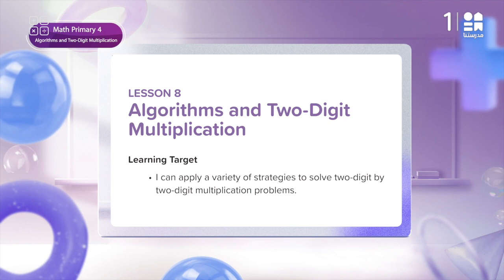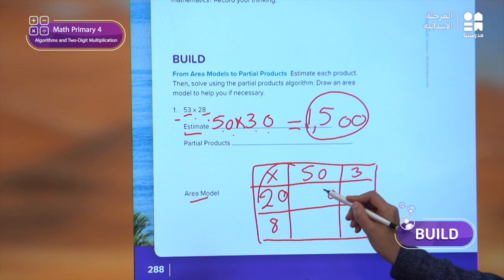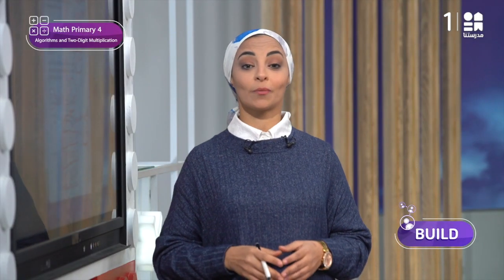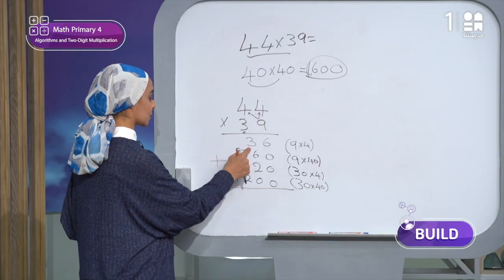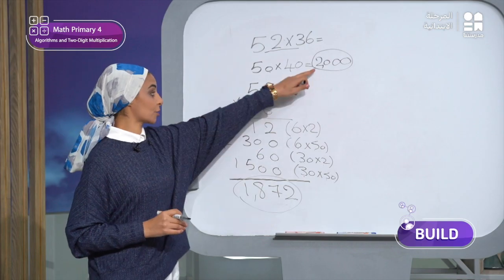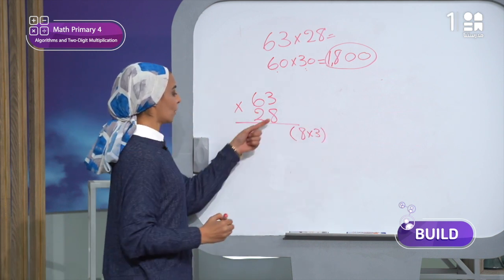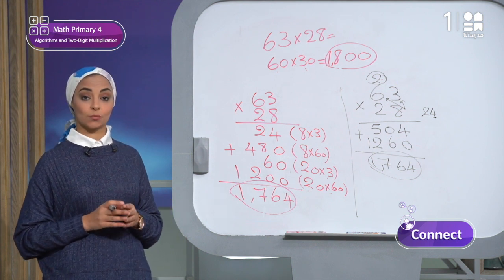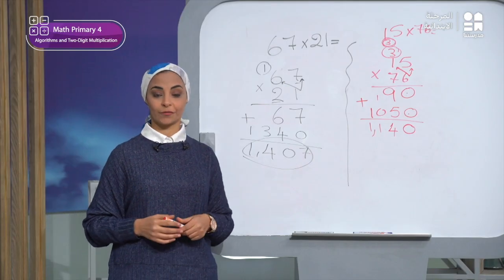Algorithms and Two-Digit Multiplication | Math | الصف الرابع الابتدائي